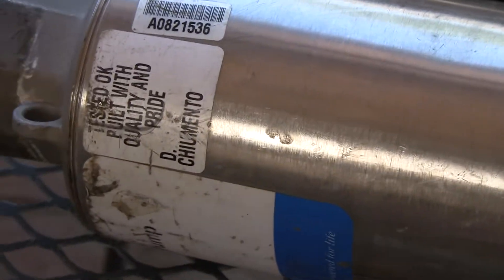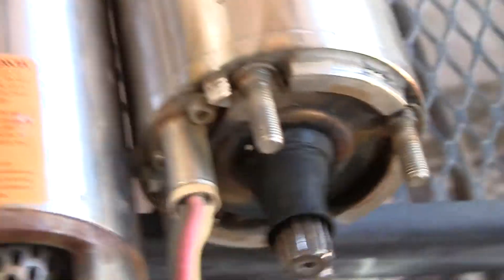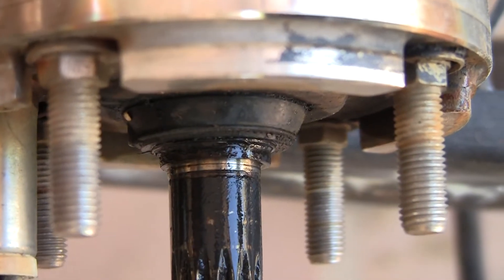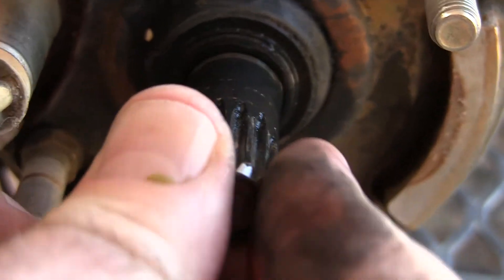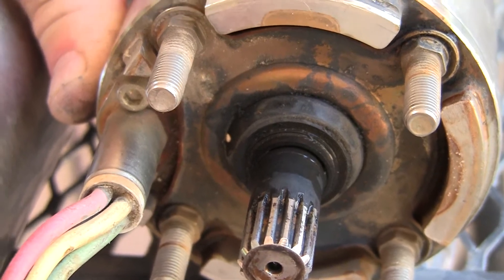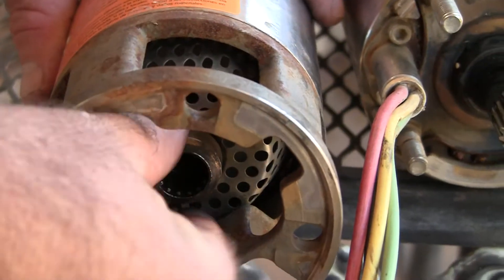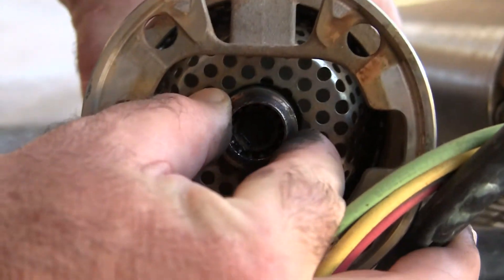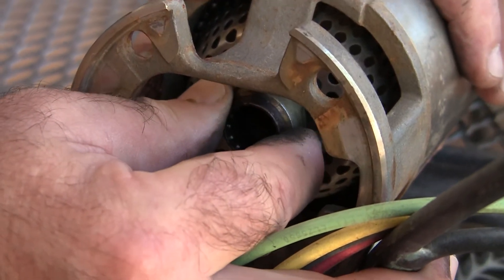Worn out submersible pump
Here is a look at a submersible pump motor whose bearings are worn out.  Note the excessive side-to-side play in the motor and pump shafts,